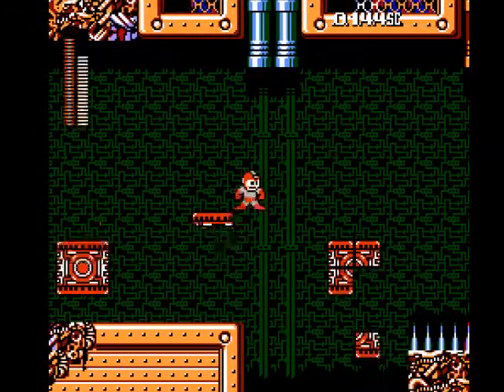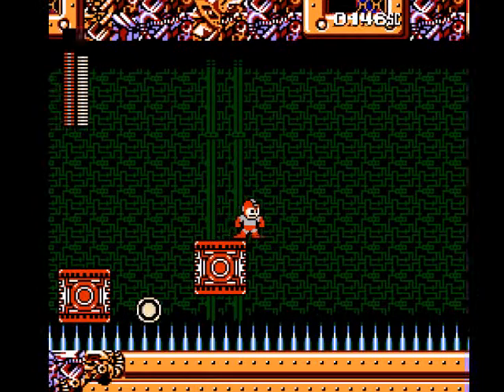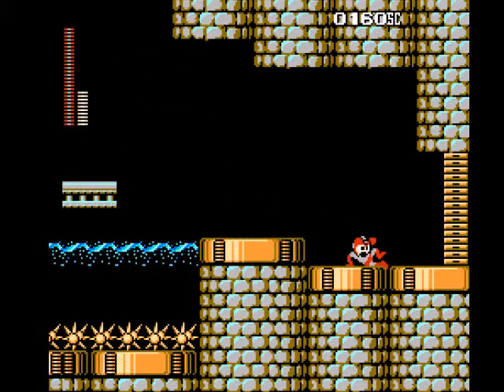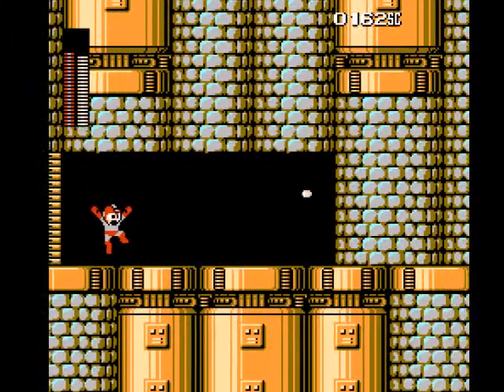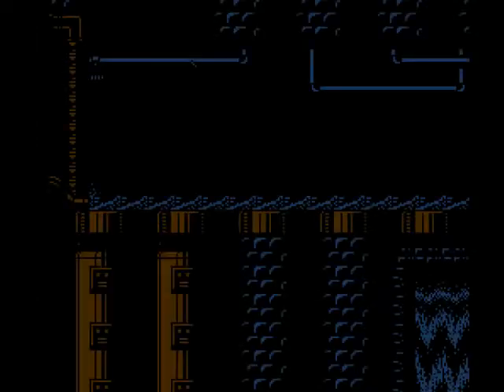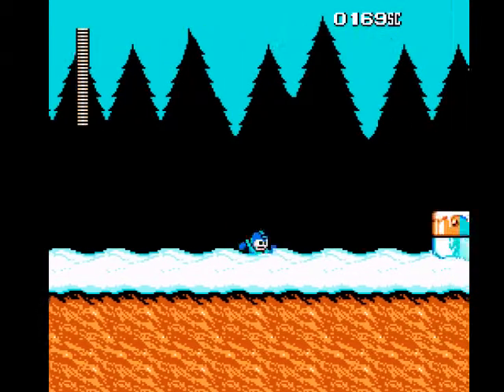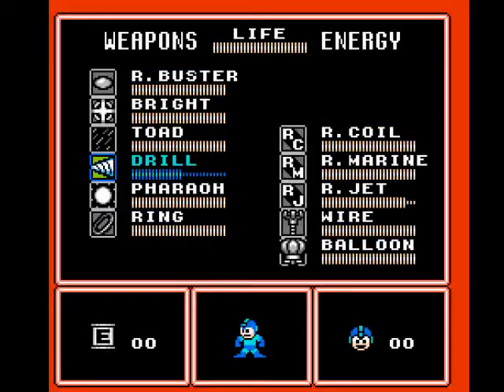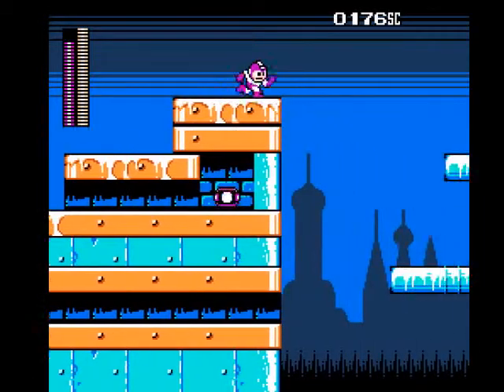Channel Update 7/04 and Rockman 4 Endless Part 2 of 3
See part 1 first.